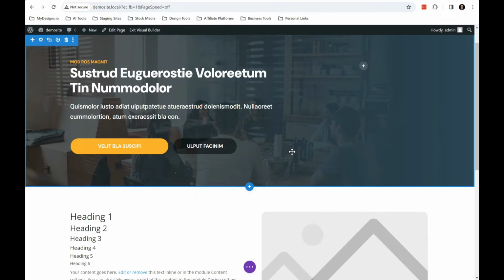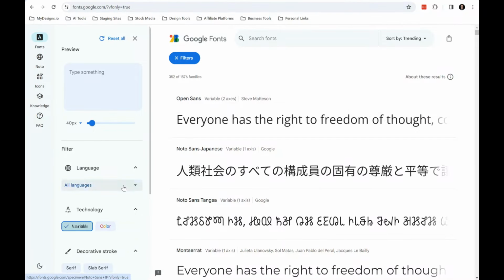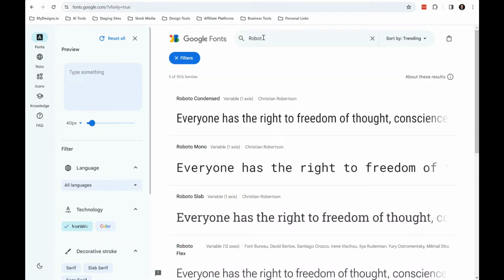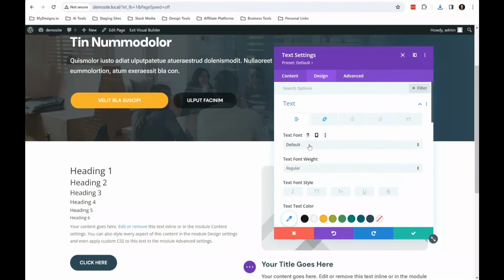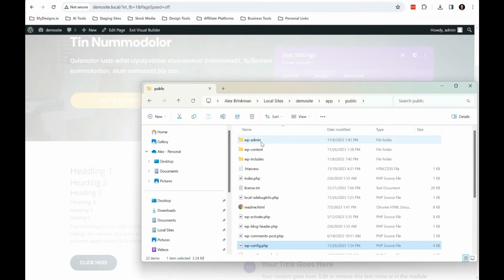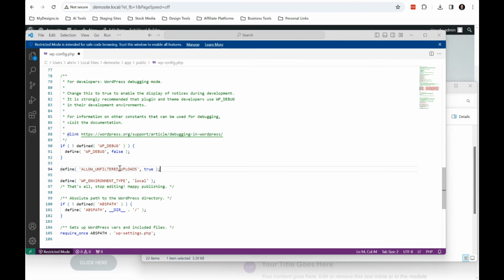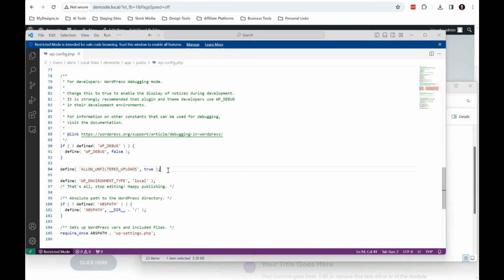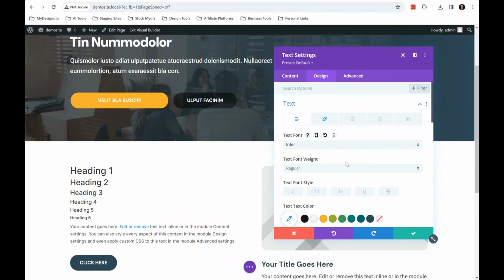Self-Hosting Fonts on Your Divi Theme Website: A Step-by-Step Tutorial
A quick step-by-step guide on how to host fonts for your Divi website locally on your own server for faster loading times and more reliable service.

Note, this tutorial requires the Divi WordPress Theme. Not using Divi yet? Divi powers millions of websites and with over 900k customers, it's one of the most popular WordPress themes and Page Builders available today. (note the previous link is an affiliate link which means if you purchase through it, I may be compensated at no additional cost to you and it helps support this channel - plus Divi is totally worth it).